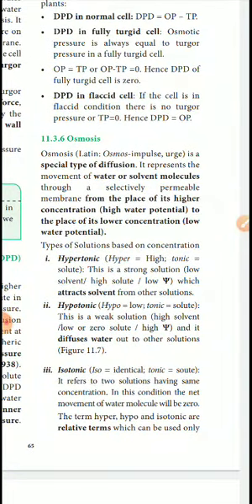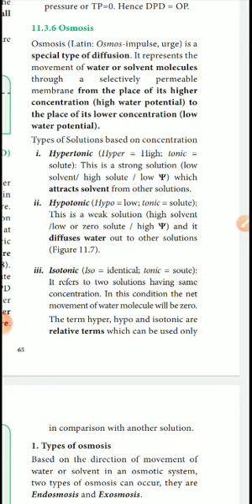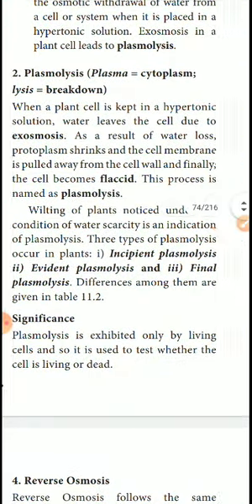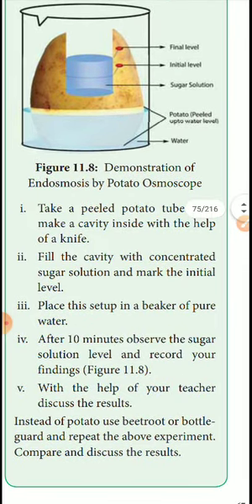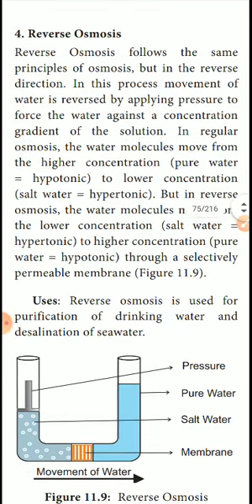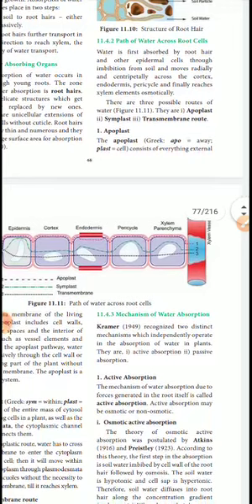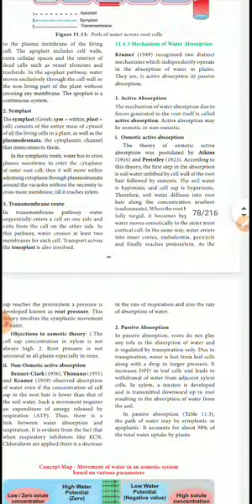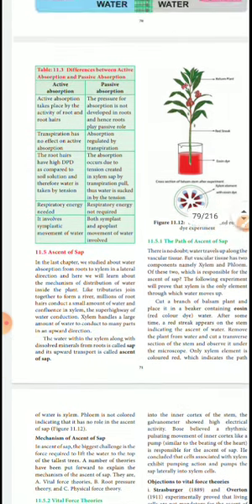xi bio live session